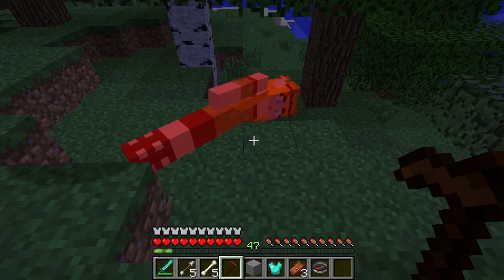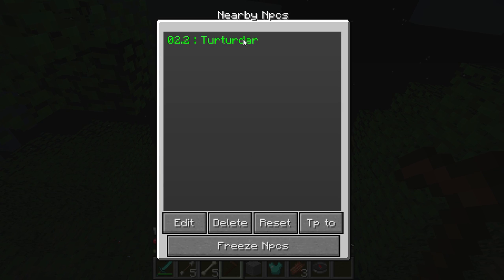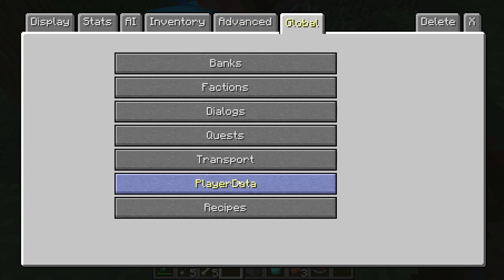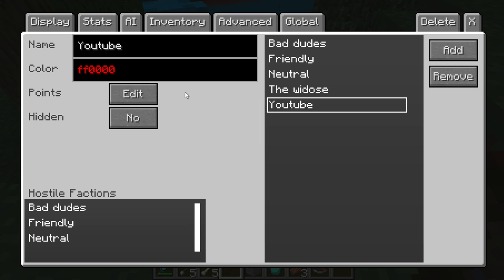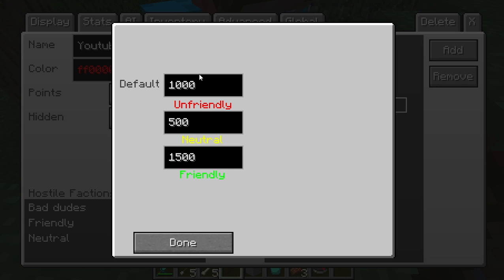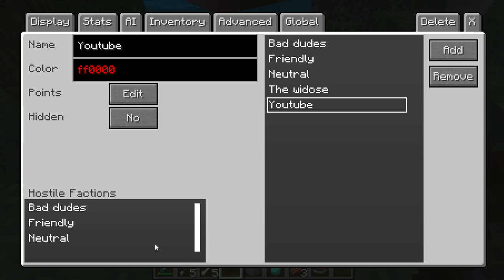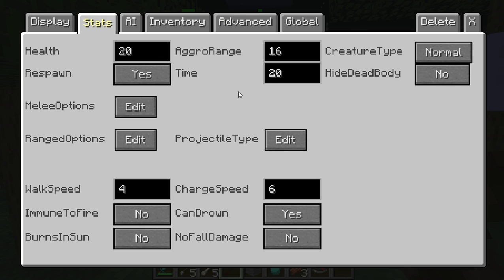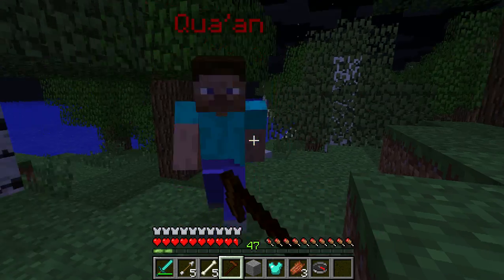Custom NPCs mod how to make an NPC attack you Minecraft 1.5.2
I show you how to make an NPC aggressive in the Custom NPCs mod for Minecraft by Noppes.